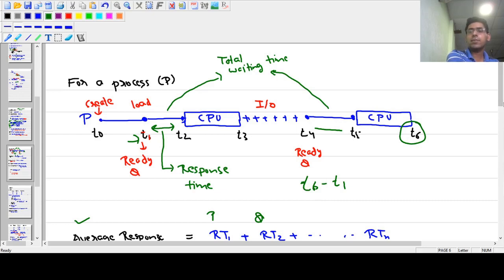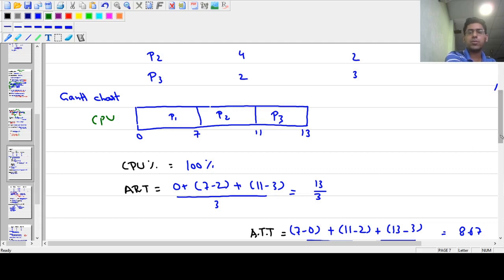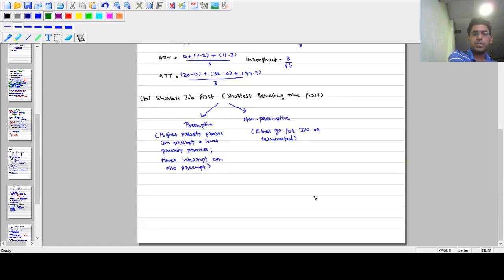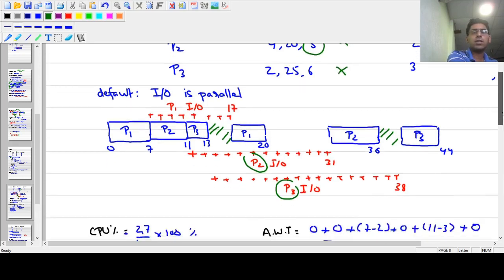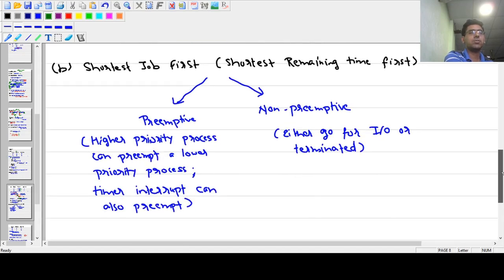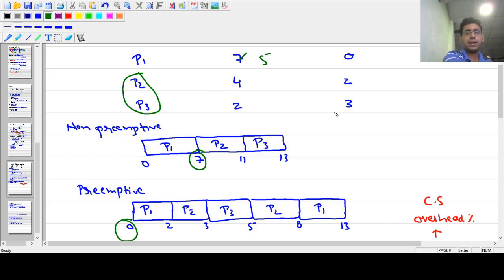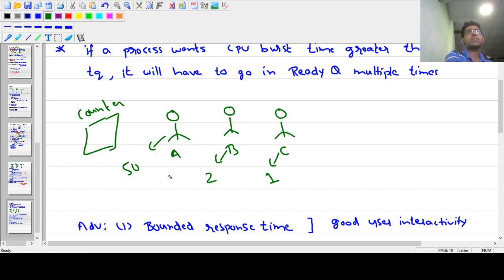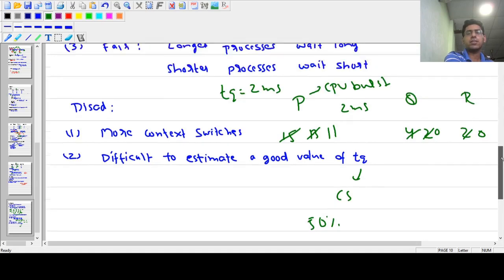Lecture 2 Scheduling algorithms